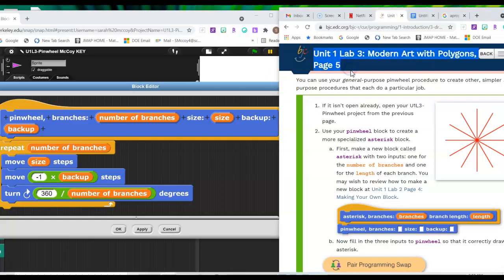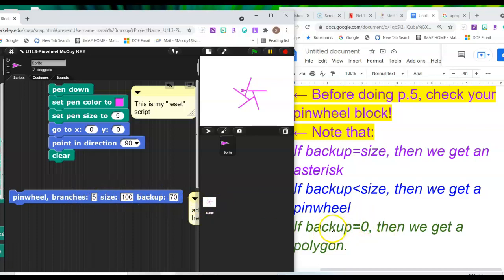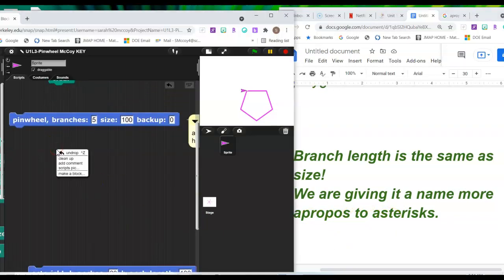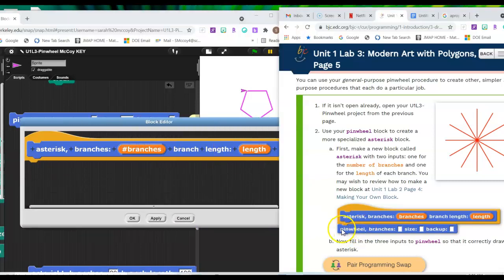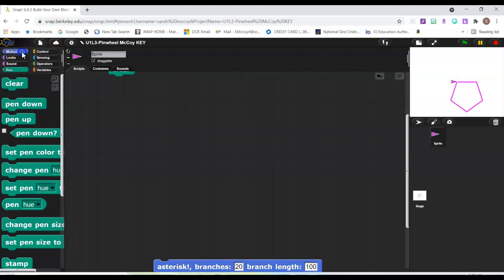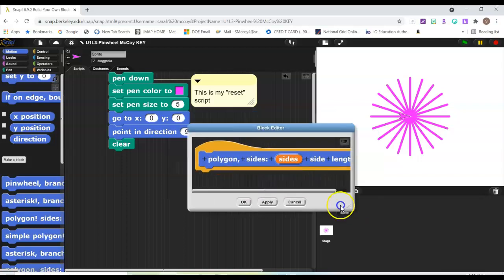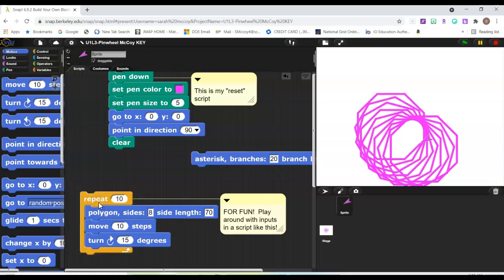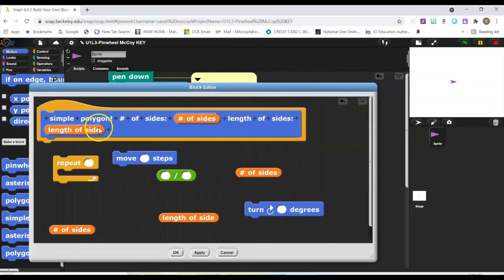BJC U1 L3 P5